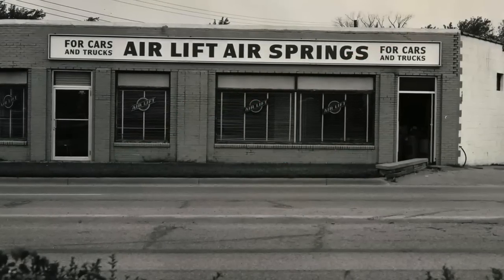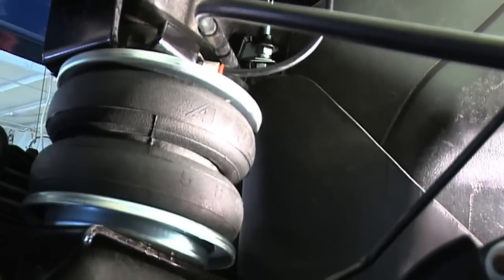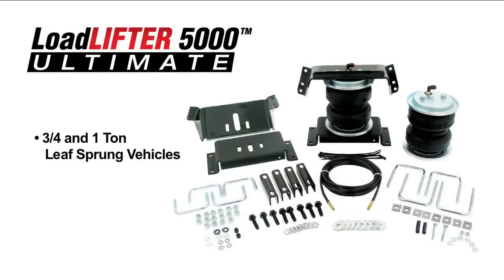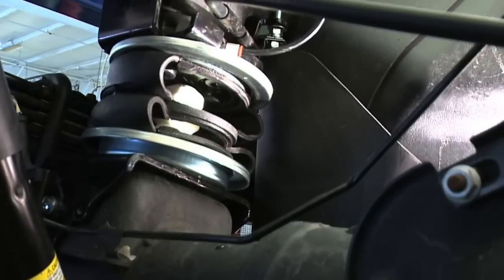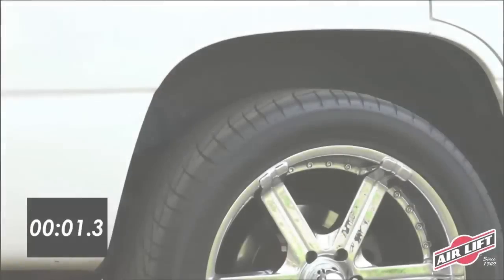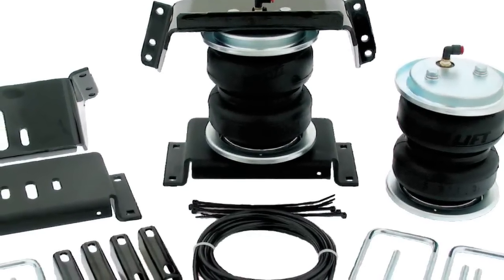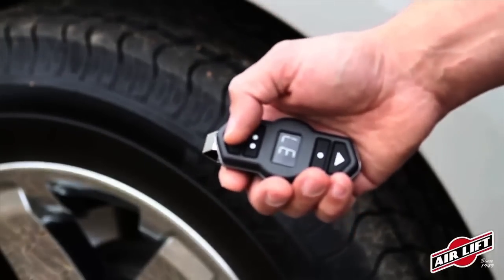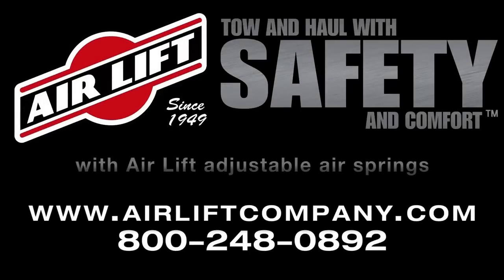LoadLifter 5000™ ULTIMATE air spring kits - from Air Lift!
The ULTIMATE air spring - a new air spring kit exclusively from Air Lift!

LoadLifter 5000™ ULTIMATE air spring kits deliver all the benefits of the LoadLifter 5000™ air spring kits with an exclusive internal jounce bumper inside, providing the ultimate in ride comfort and safety.

Tow and Haul With Safety & Comfort with Air Lift™!